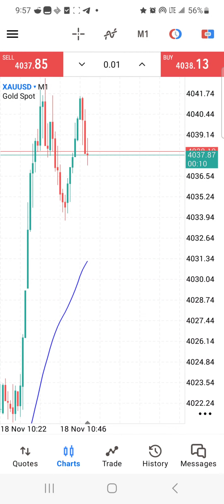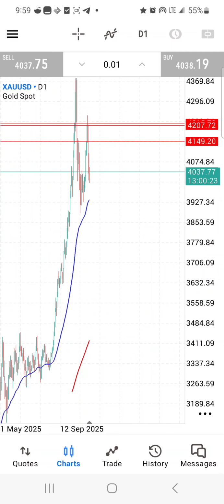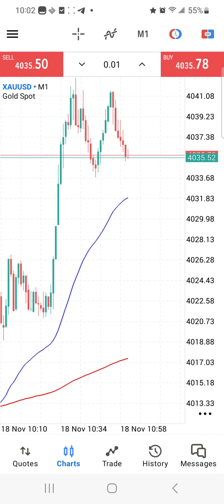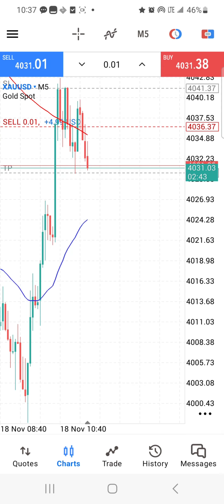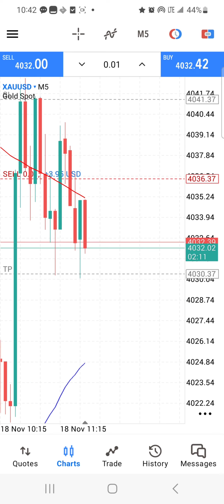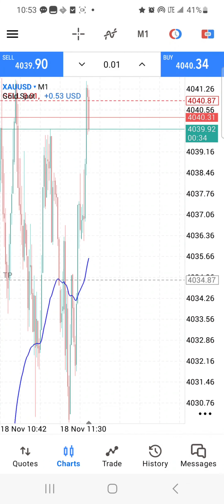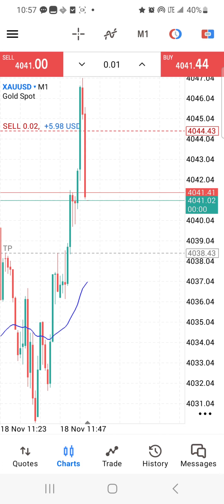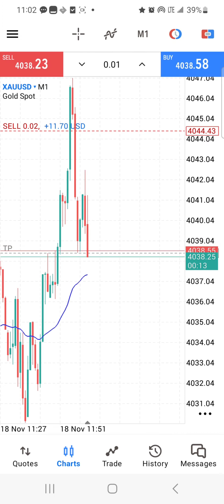Day 4 trading on real account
Day trading on a real account: watch how profits are made while scalping Gold.

CFD trading and forex trading are leveraged products, and your capital may be at risk. Trading CFD and FX may not be suitable for everyone. You should not risk more than you are prepared to lose; be sure to contact your financial adviser.